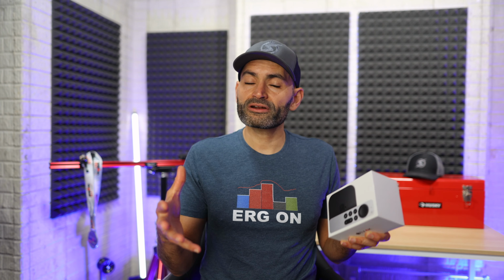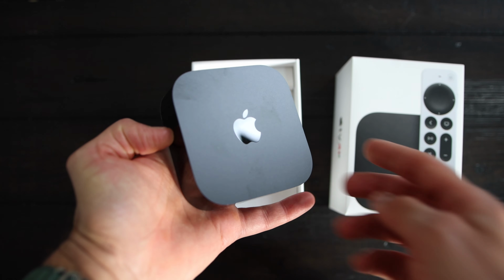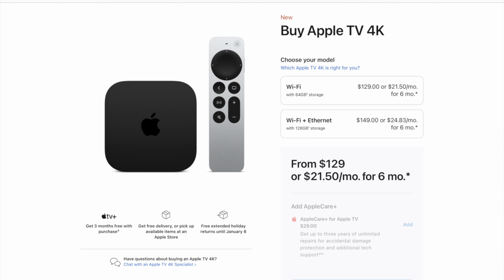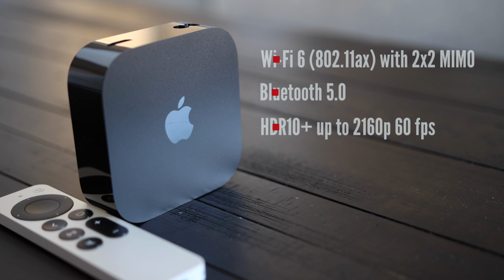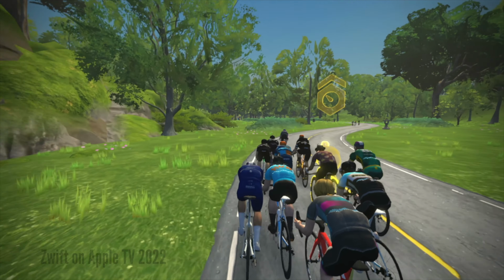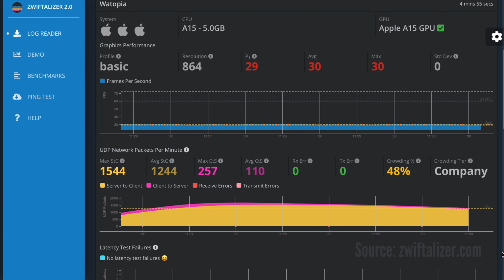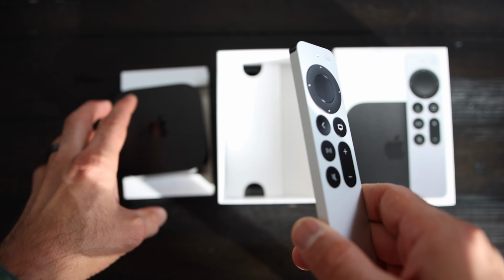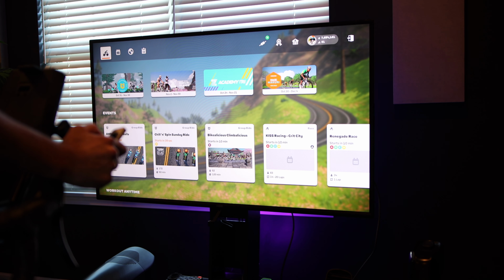Zwift On Apple TV 4K 2022: It's Time for Zwift to Catch Up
The new Apple TV 4K 2022 is here and it is powerful. The new Apple TV 4K comes with the A15 Bionic chip which gives it a 50% improved performance than its predecessor and up to 30% improvement for GPU performance. But is all that power enough to give Zwift an extra boost?

--- Chapters ---
00:00 Intro
01:28 What's New
03:33 GPU Preformance
04:03 Zwift on Apple TV
05:18 Bluetooth Limitation
05:55 Apple TV 4K 2022 vs 2021
06:12 Apple TV for Zwift
06:47 Should You Get One?

- KOM Cycling Desk
- Favaro Assioma Dual-Sided Power Meter Pedals
- GoPro Hero 10